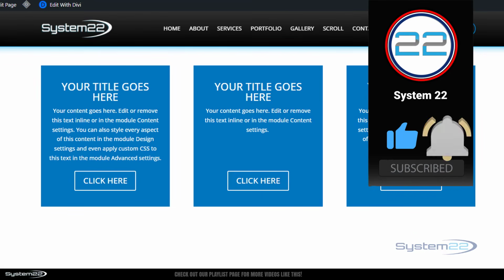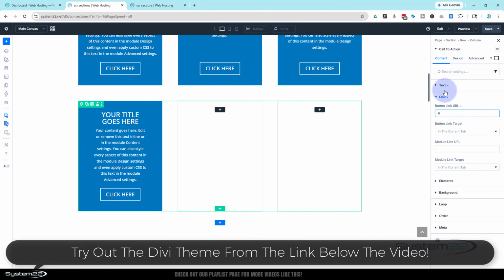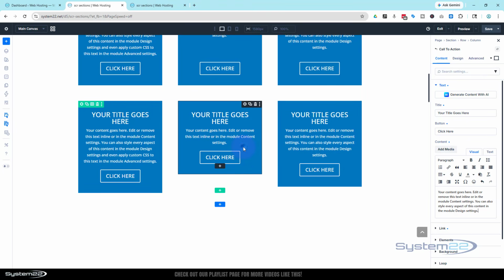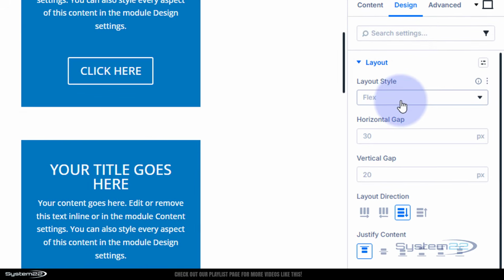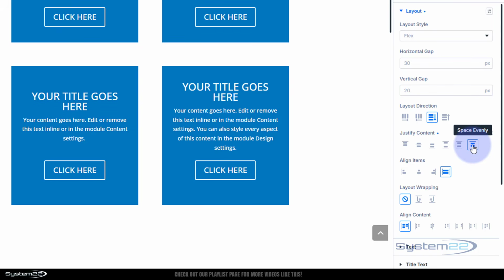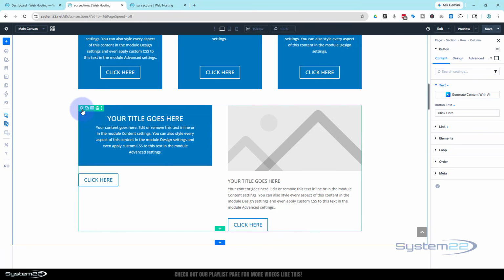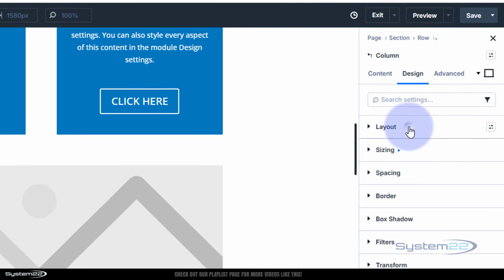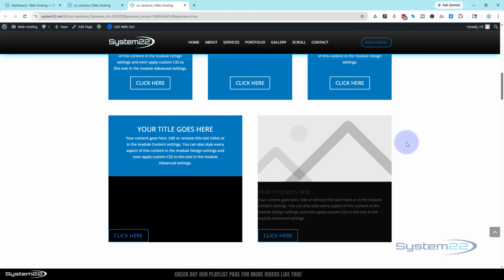Divi 5 Flexbox Guide: Align Content Like a Pro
Divi 5 Keep all your modules and columns the same height using sizing and flex. In this video, you’ll learn how to keep all your modules and columns the exact same height in Divi 5—even when they contain different amounts of content. This is one of the best techniques for creating clean, professional-looking layouts that stay perfectly aligned.

We’ll use Divi 5’s sizing options to stretch elements to match the tallest column automatically, then apply flexbox settings to position and justify content exactly where we want it. This gives you complete control over spacing, alignment, and layout consistency.

If you’re tired of uneven designs and want your website to look polished on all devices, this Divi 5 tutorial is a must-watch.

v=ZAO2MH0dQtk&list=PLqabIl8dx2wo8rcs-fkk5tnBDyHthjiLw

v=rNhjGUsnC3E&list=PLqabIl8dx2wq6ySkW_gPjiPrufojD4la9